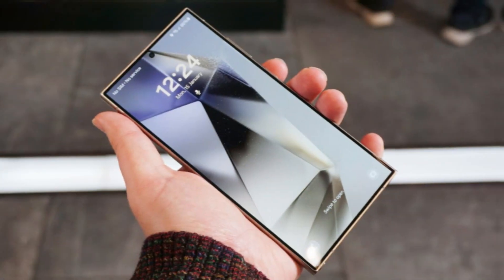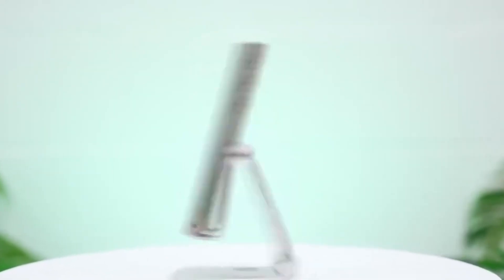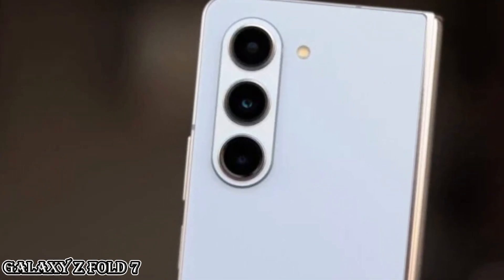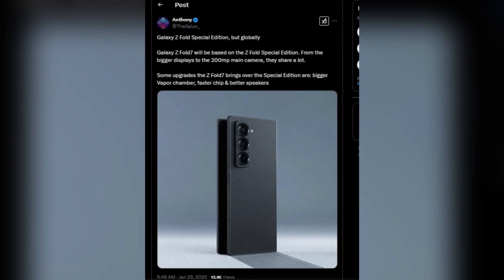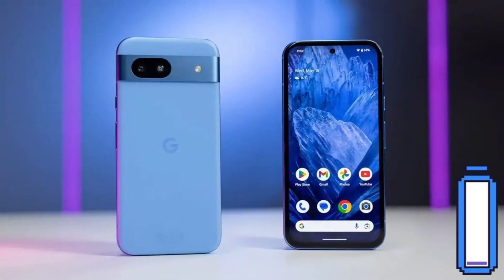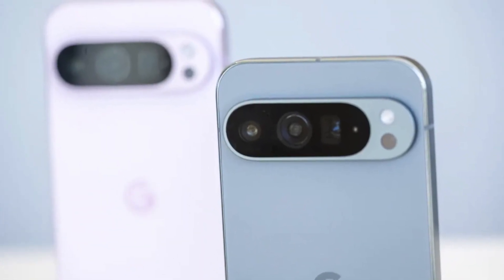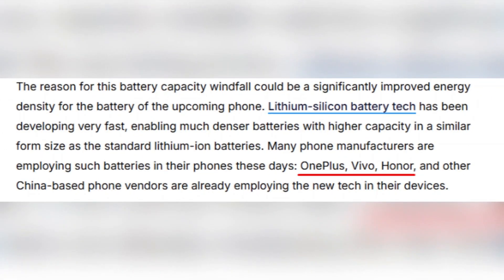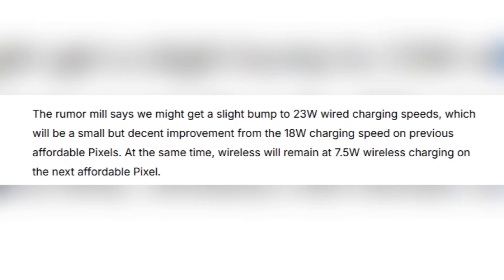Samsung’s BIG Mistake?Samsung Galaxy S25 Ultra’s Display Has a Major Flaw!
Samsung promised stronger screen protection with Gorilla Armor 2, but is it actually WORSE at resisting scratches?  Shocking durability tests reveal a huge downgrade compared to last year’s model! Did Samsung sacrifice scratch resistance for drop protection? Let’s break it down!